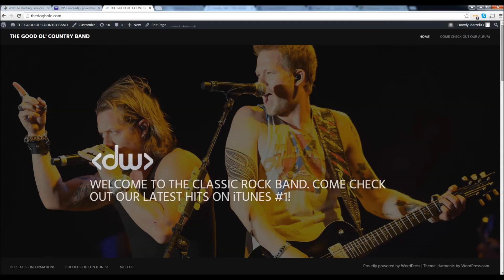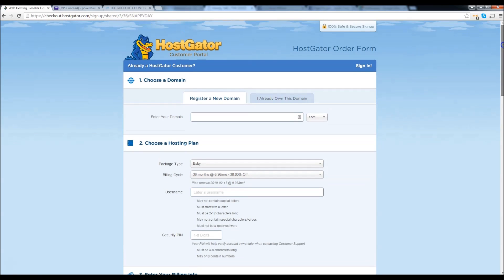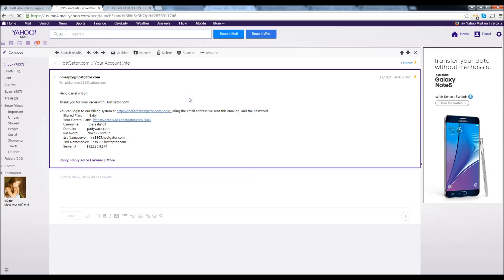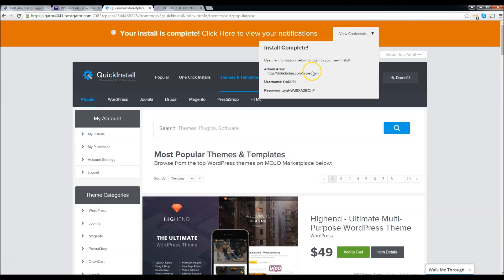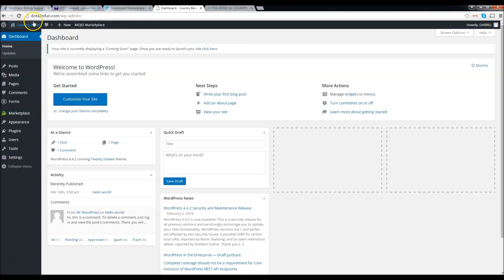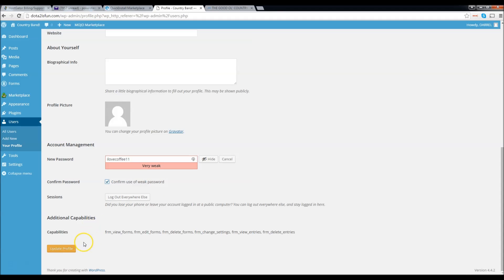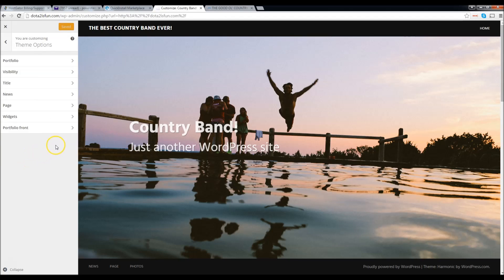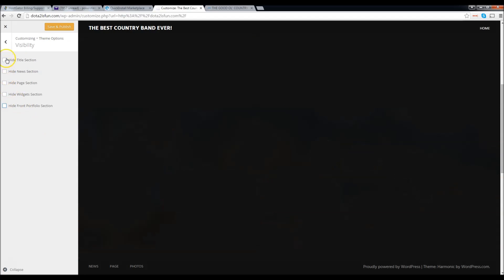How to make a Free Wordpress Website for Music or Fanpages - Beginners Tutorial 2016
for amazing web-hosting
for UNLIMITED Wordpress Support!

USE DARREL99 for 1st of of hosting for 1 cent!

Visit HostGator

To PROMOTE Your website and get traffic, you can purchase SEO plans for your website

 The tutorial is ideal for someone who is looking to make a free website for their music or band. This tutorial is also good for fan-pages such as a cook, entertainer, or DJ. The free WordPress website tutorial can help you establish your presence as a public figure.

Step 1. Learn how to register your domain and get hosting

Step 2. Learn how to install wordpress

Step 3. Learn how to create your website for free

Step 4. You just created your free website! Congrats!